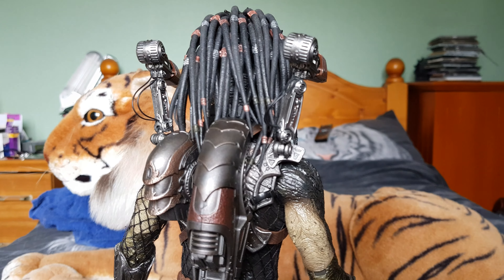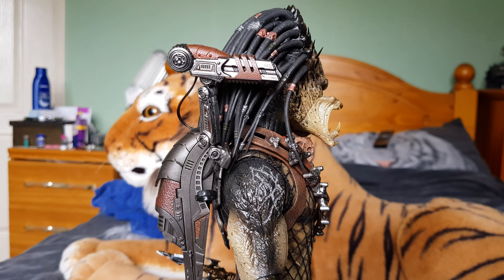Hot Toys Wolf Predator 2.0